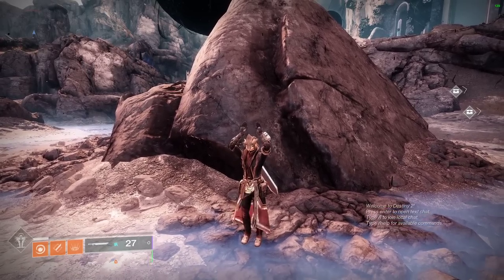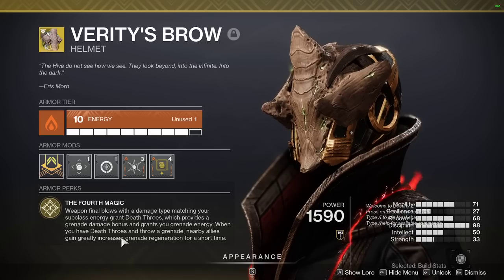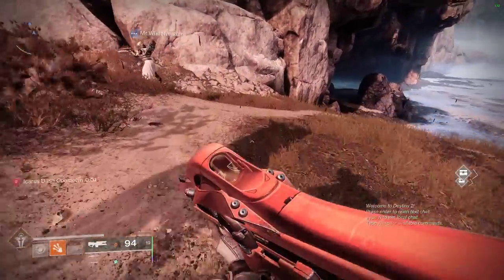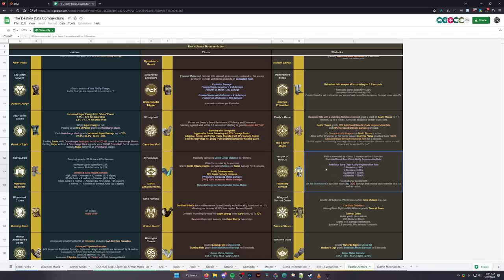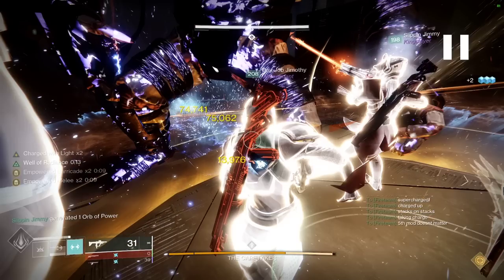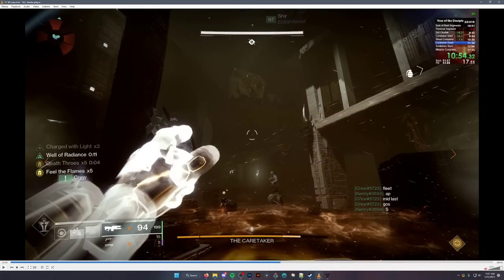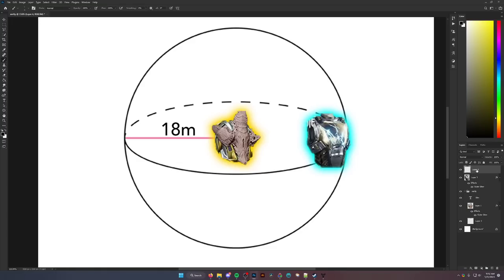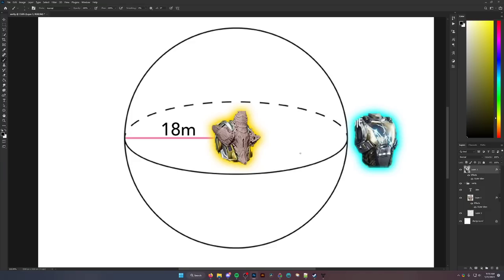The Best Teamplay Grenade Exotic in Destiny 2 (Verity's Brow) [Season of the Seraph]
Verity's Brow my beloved...
If you've heard "no feel" too many times, this is the video for you

Compendium link here if you want to read the detailed description again

00:00 Intro
00:46 Basic Description
01:25 Buffing: Self
02:58 Advanced Description
05:07 Buffing: Team
10:52 Feel the Flame(s)
16:13 Subclasses
19:19 Weapons
22:16 Outro